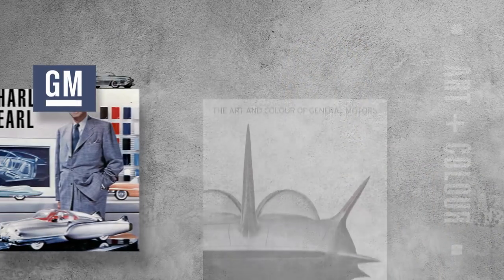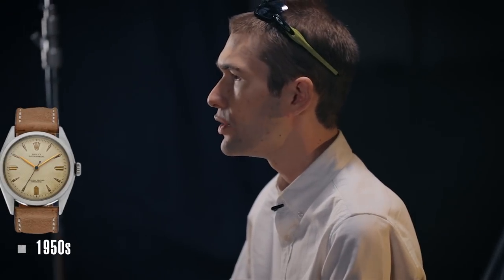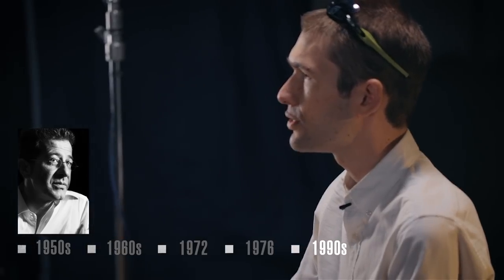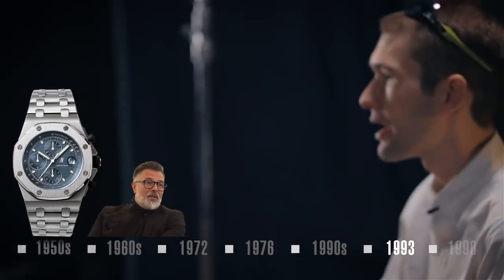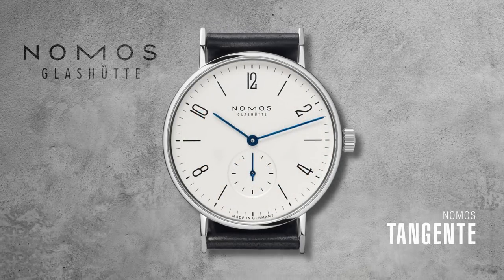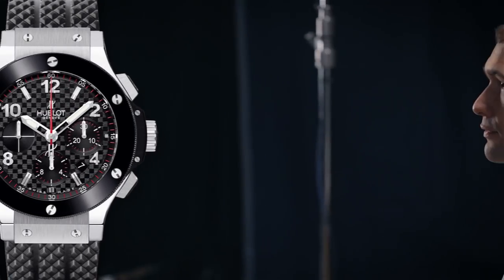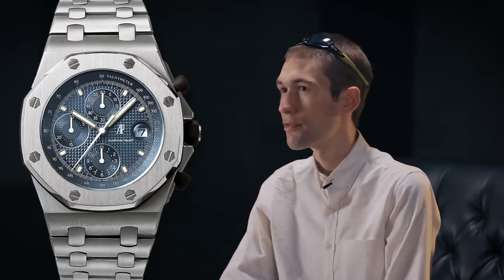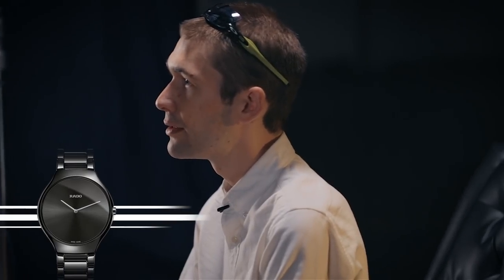Who Designed My Watch? Omega, Audemars, Patek Philippe & Rolex | The Classroom S02: Episode 5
Rolex is a house built on design; we know watches like the Daytona, Submariner, GMT Master, and Datejust on sight; why don't we know who designed them? While Rolex subsumes the watch’s designer to the sanctity of the Rolex brand, most modern luxury watch brands are eager to promote the image and prestige of their in-house and partnering watch design stars. It wasn’t always this way. During the early 20th century, brands such as Patek Philippe, Audemars Piguet, and Vacheron Constantin (then Vacheron & Constantin) generally outsourced case-making, dial making, and the styling of both to independent watch designers.

As with the early auto industry, watchmaking was the domain of engineers and micro-mechanical technicians who designed and assembled movements or individual watch movement components. Watches from Omega and Rolex were “styled” by the engineers who conceived their calibers; freelance watch designers grew in parallel with automotive coachbuilders who built custom bodies atop rolling chassis from manufacturers. But while the auto industry quickly internalized the task of industrial design – General Motors led the way with Harley Earl – the watch industry continued to rely on outsourced design until the 1990s.

Historic 20th century watch designers only came to prominence due to later scholarship by watch collectors.  Consider the body of work that rarely was acknowledged until the 1999s: Gerald Genta (Patek Philippe Nautilus, Audemars Piguet Royal Oak, Omega Constellation) Rene Bannwart (Corum Chinese Hat, Corum Coin Watch, Omega Centennial Watch), Jorg Hysek (Vacheron Constantin 222), and Claude Bailloud (1957 Omega Speedmaster); Raymond Thevanaz (Omega Dynamic); Rene Bittel (Patek Philippe Calatrava 3919, 1989 Patek Philippe 150th anniversary collection); Kikuo Ibe (1983 Casio G-shock).

Today, luxury watch designers represent integrated parts of the design team for every new model and every new brand. In an era when almost any luxury watch vendor or branding exercise can call a white label movement mill and order an “in-house caliber” to be branded their own, design has become the top differentiator and selling point for luxury watch brands and the watch buyers who support them. FP Journe, for example, declares that he designs a watch’s appearance before the movement due to the paramount importance of a striking appearance for sales purposes. MB&F has turned design collaboration into the brand’s reason for being and a key selling point.

Almost every brand from Audemars Piguet to Zenith has an in-house design team, and most large watch brands employ a celebrity designer or partner with celebrity industrial designers on a regular basis. Brands as disparate as the Swatch Group’s Rado brand and Germany’s independent horology star NOMOS Glashutte both retain a combination of designers on staff and partnering consumer design specialists. Patek Philippe has learned to publicize the role of the controlling Stern family in steering – and safeguarding – the design character that defines the brand. Rolex stands alone as a brand at which the only stars are the designs themselves. We may never know who designed the Rolex GMT-Master “Batman,” but that only enhances primacy of design. Even at Rolex, where products have faces and people have none, a watch needs to look the part for its starring role.